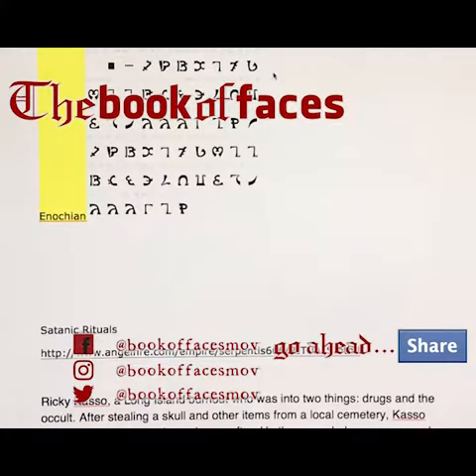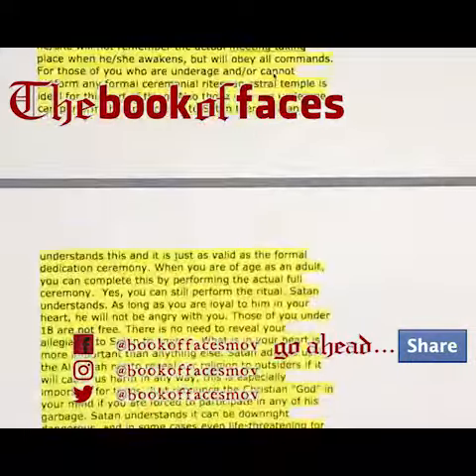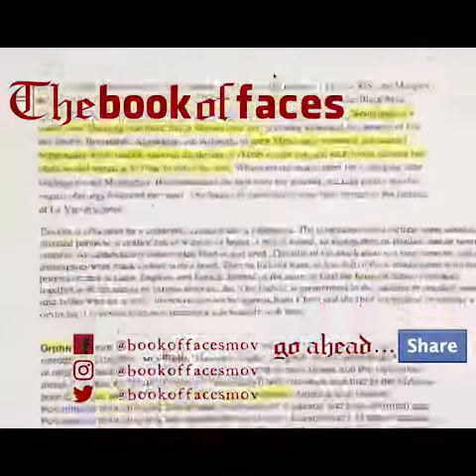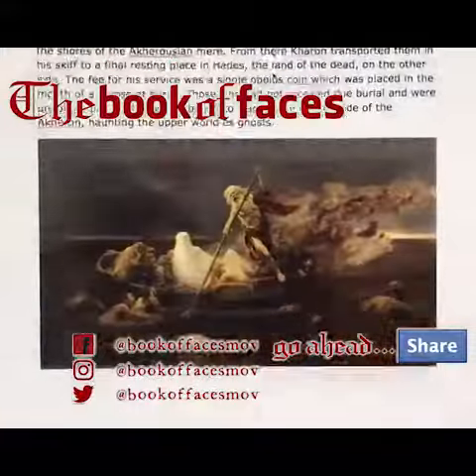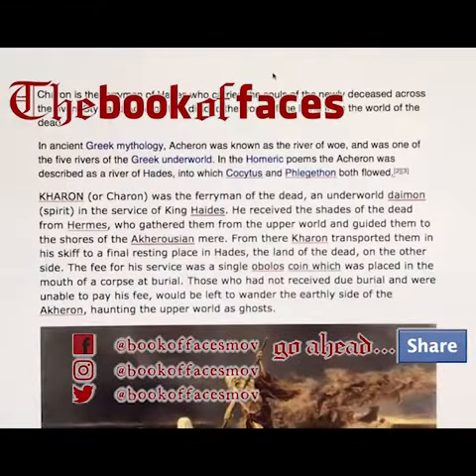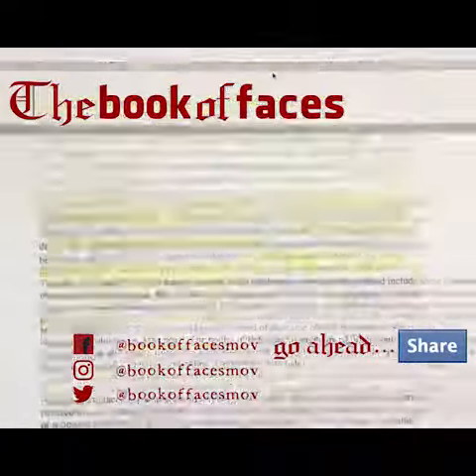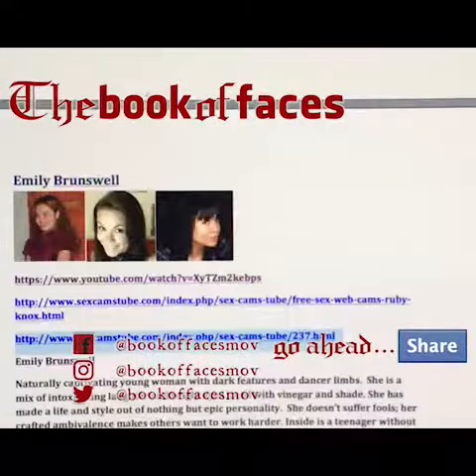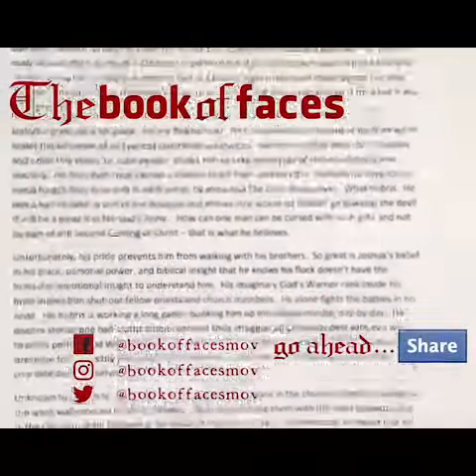How I develop ideas, storylines and characters. catharticENTERTAINMENT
A little video showing my process developing ideas and screenplays for film and the web. Thanks!